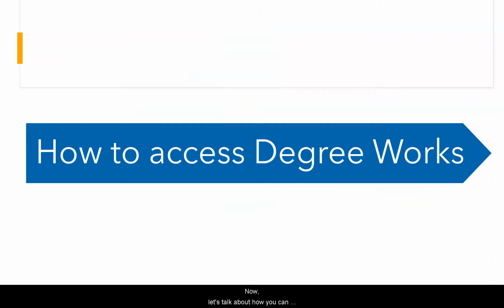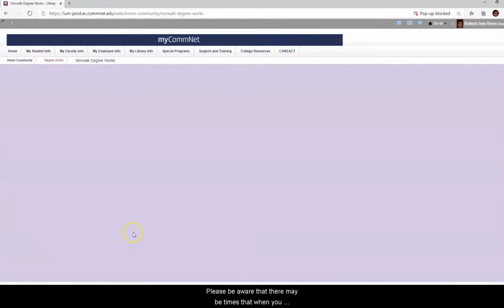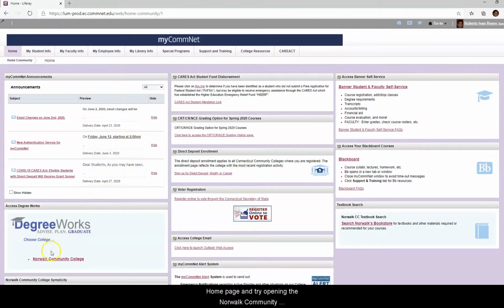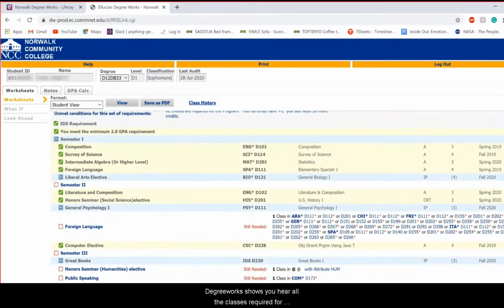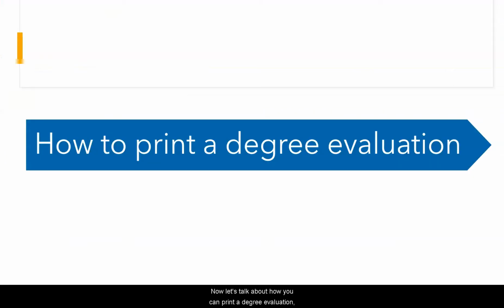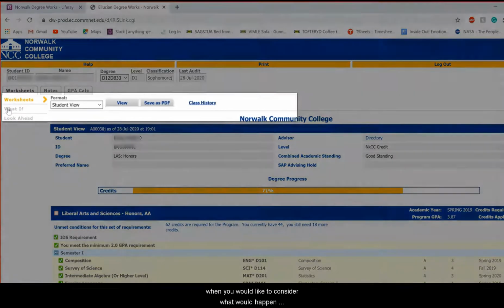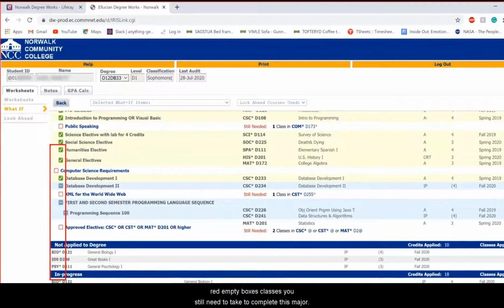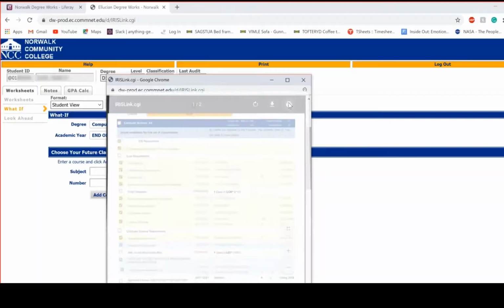OLD - Degree Works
In this video you will learn how to use Degree Works to plan your Academic Career .
Video creation funded by USDOE Developing Hispanic-Serving Institutions Program (Award P031_S160119) at Norwalk Community College.